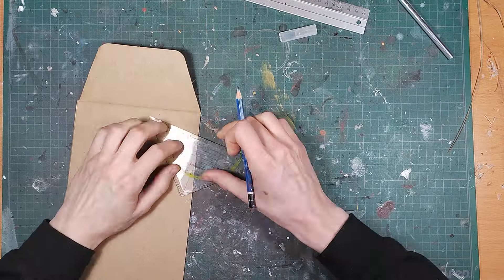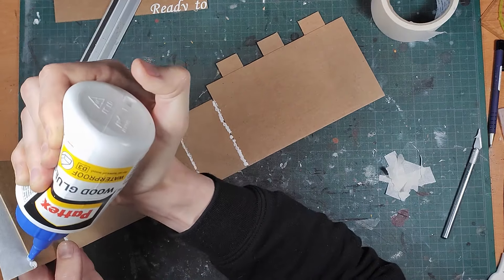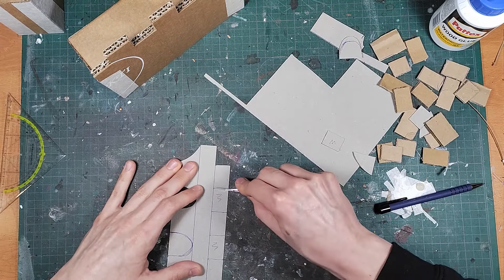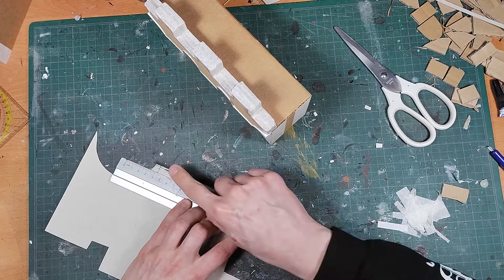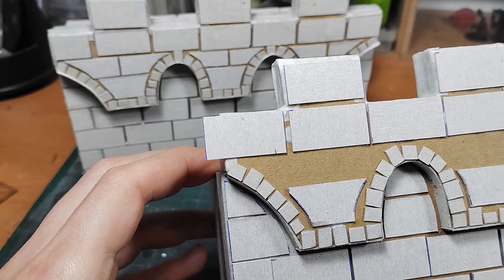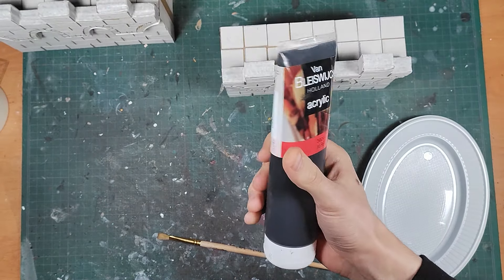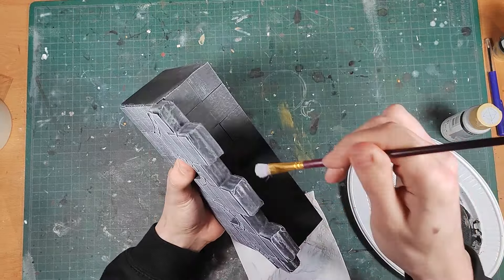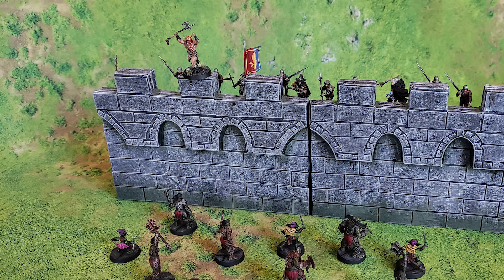How to make Castle Walls from CARDBOARD for D&D & Wargaming | Castle Part One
0:00 Intro
00:21 Building
07:50 Painting
10:30 Outro
How to craft castle walls for your TTRPG's and Wargames
MUSIC
You can find the artists which provided the music for this video below: